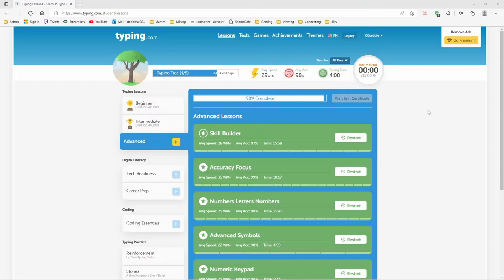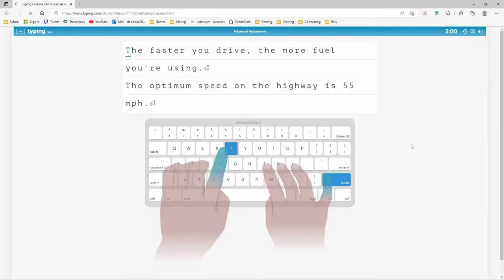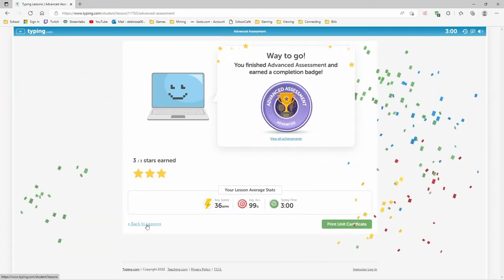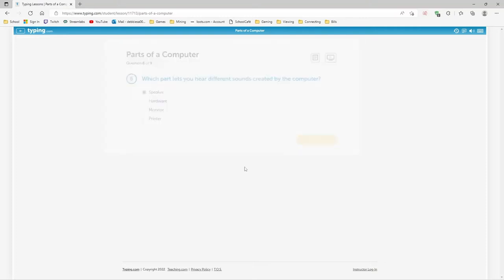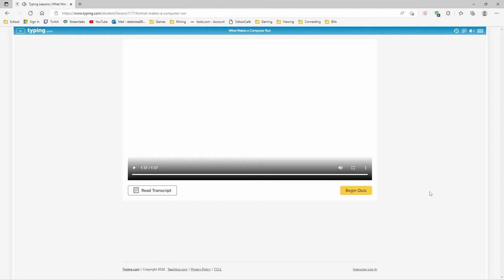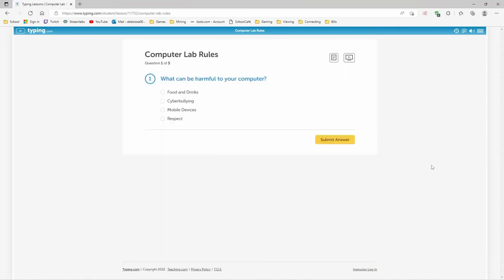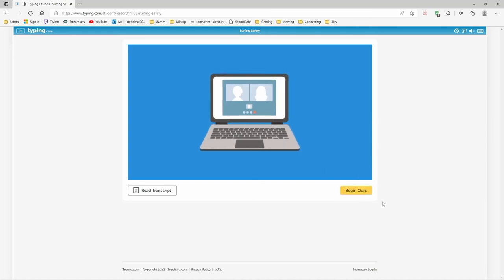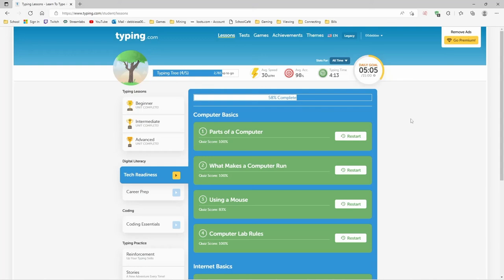Typing.com 30 Day Challenge Day 17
This series exists to show how much my typing skills will improve after 30 days at 15 minutes a day.